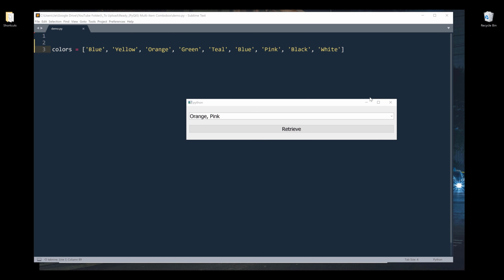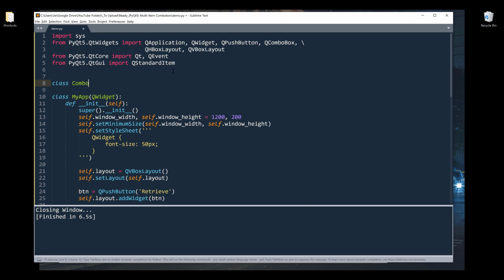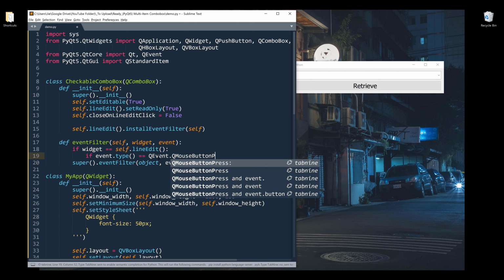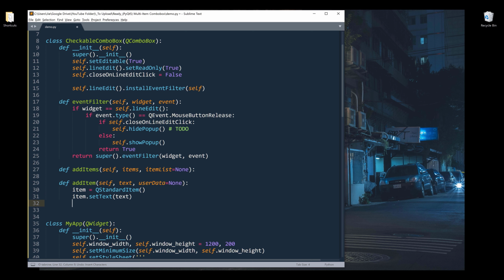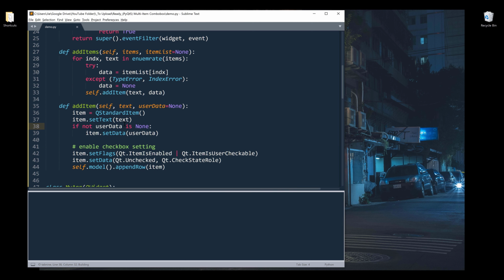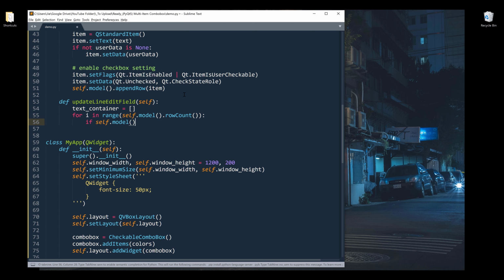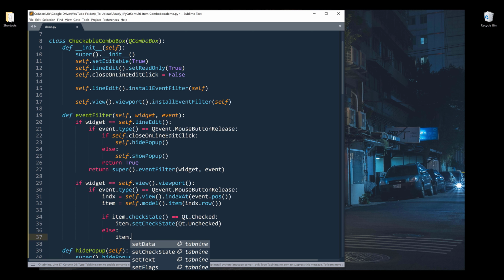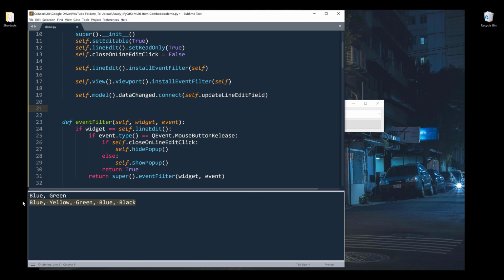Create A Multi-ComboBox In PyQt5 (PyQt6)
In this PyQt5 tutorial, we will learn how to create a checkable combo-box widget to insert multiple items in a single line.

The Mutli-ComboBox widget can be useful when you are working with an application or a system that support multi-combo box feature such as Salesforce.